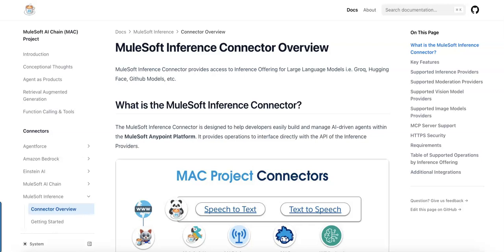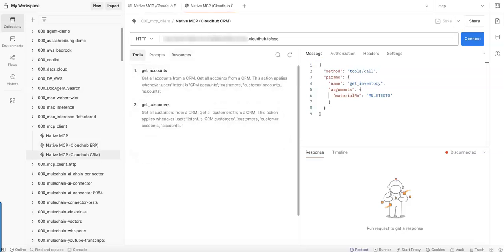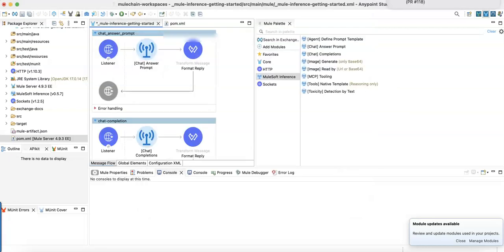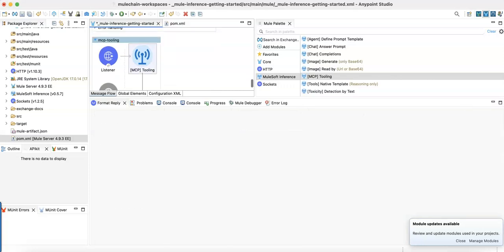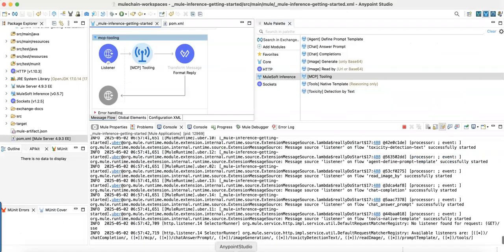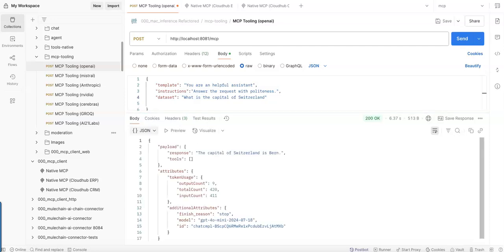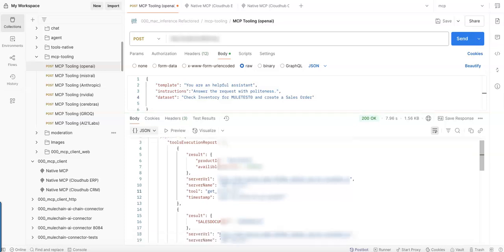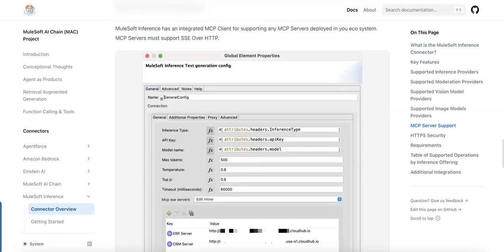09 - [MCP] Tooling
Support for MCP server through an embedded MCP Client for the inference connector.